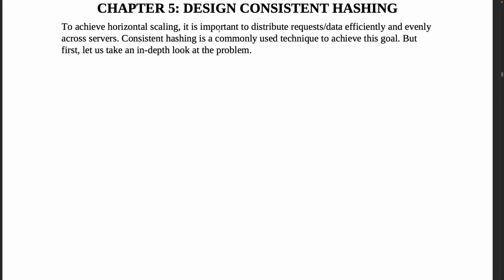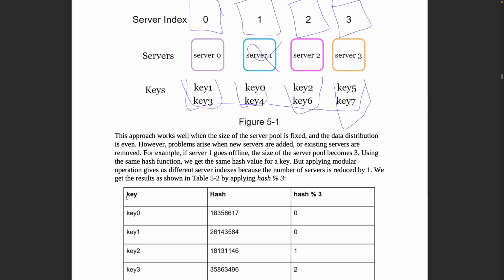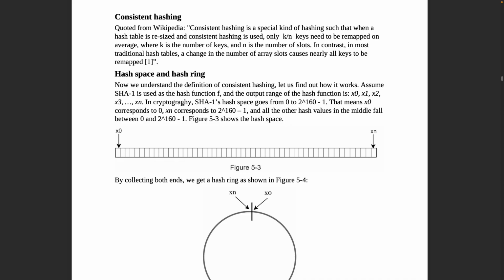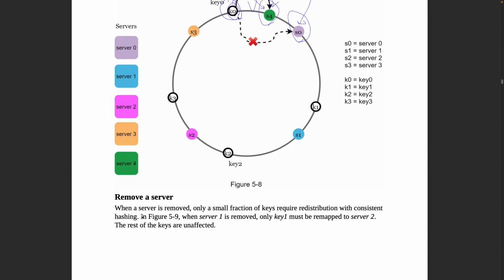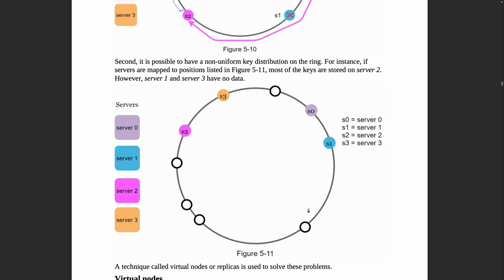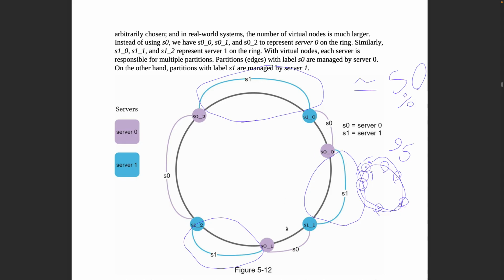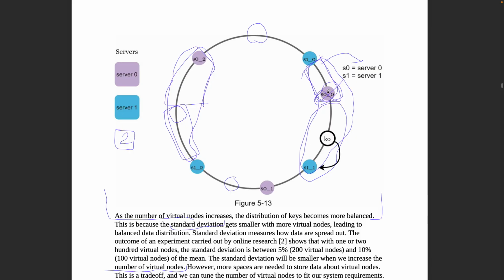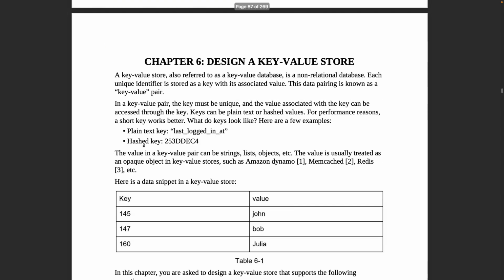System Design Interview (CHAPTER 5 - DESIGN CONSISTENT HASHING)